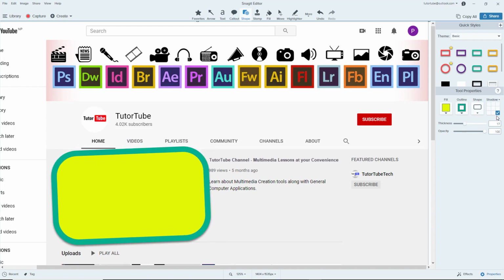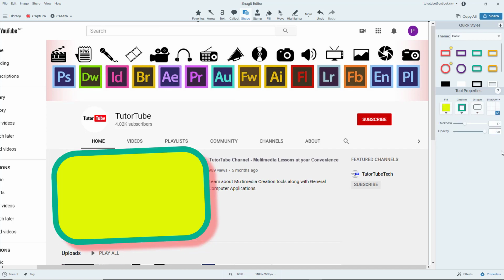Snagit Tutorial - Lesson 21 - Using Shapes Tool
In this tutorial, we will be discussing about Using Shapes Tool in Snagit